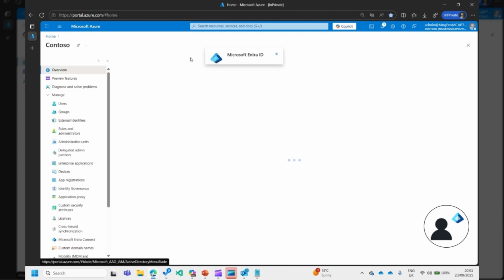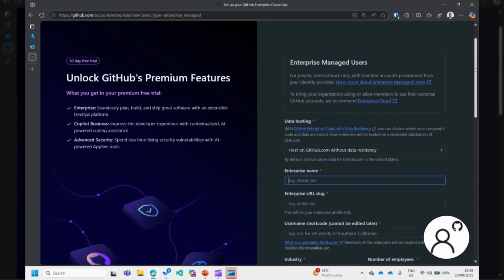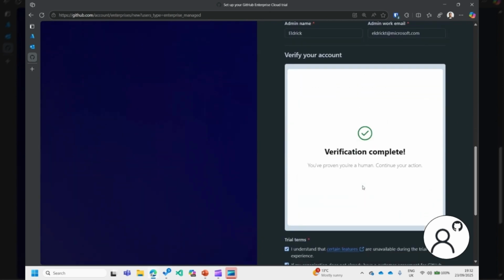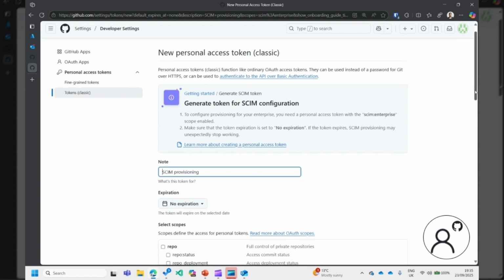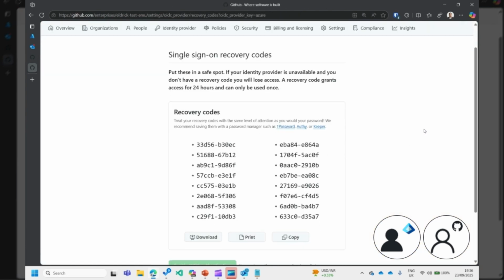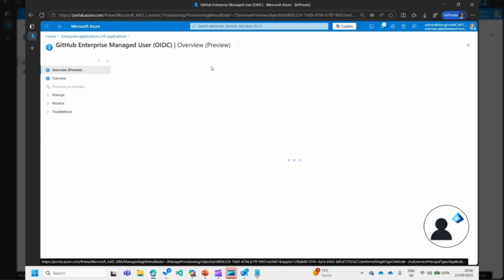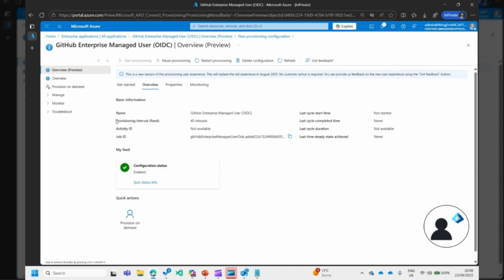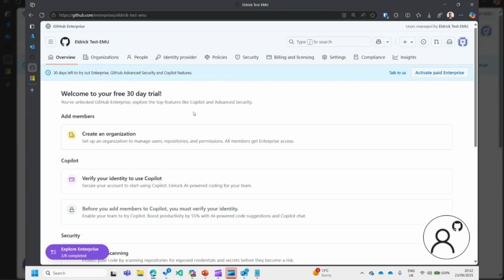Configure SSO for your GitHub Tenant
Learn how to configure Single Sign-On (SSO) for your GitHub Enterprise tenant in this step-by-step tutorial. This process requires collaboration with your Microsoft Entra ID administrator to ensure a secure and seamless setup.